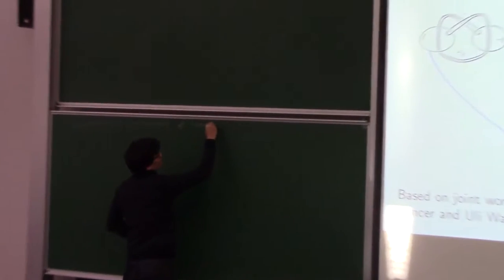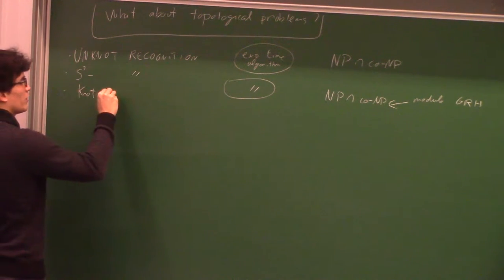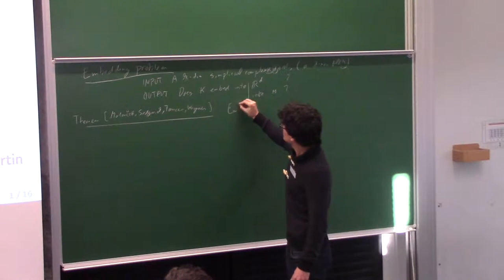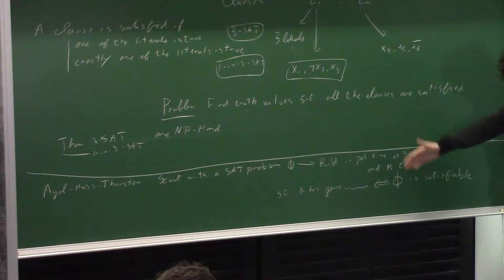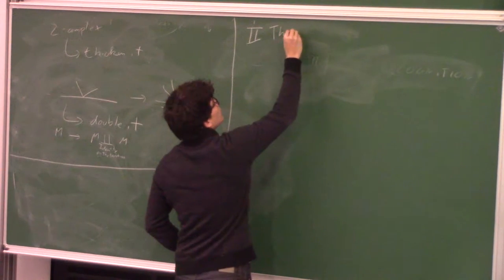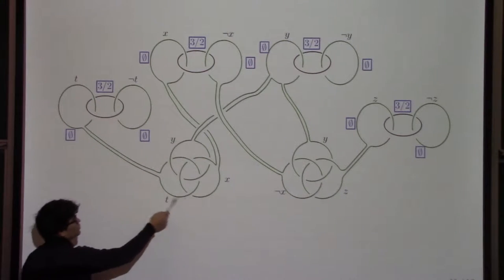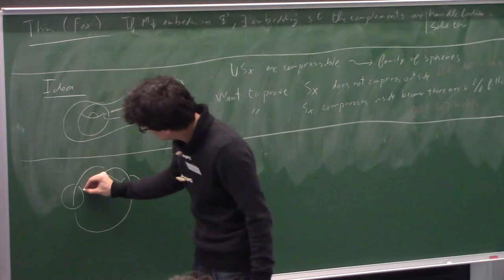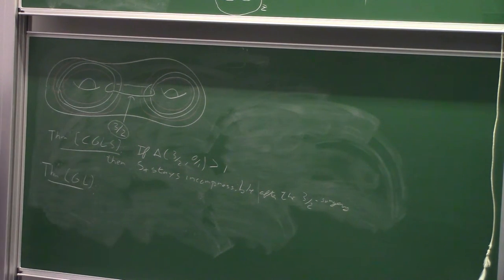Arnaud de Mesmay (CNRS) - Hard embedding problems in three dimensions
Computation in geometric topology
14 December 2017

Abstract: While the search for efficient algorithms to solve three-dimensional topological problems has been very active in the past decades, results on computational hardness have been comparatively very scarce. In this talk, we will present two NP-hardness proofs for problems on embeddings into three-manifolds. The first one is about finding an embedded non-orientable surface of Euler genus g in a triangulated three-manifold, and the second one is about deciding whether a two- or three-dimensional complex embeds into R^3. This hardness stands in stark contrast with the lower dimensional cases which can be solved in linear time, and a variety of computational problems in S^3 like unknot or three-sphere recognition which are in NP and co-NP (assuming the generalized Riemann hypothesis). This is based on joint work with Benjamin Burton, Yo'av Rieck, Eric Sedgwick, Martin Tancer and Uli Wagner.